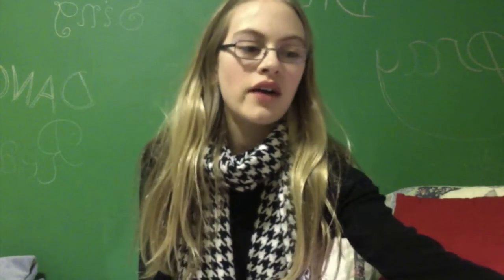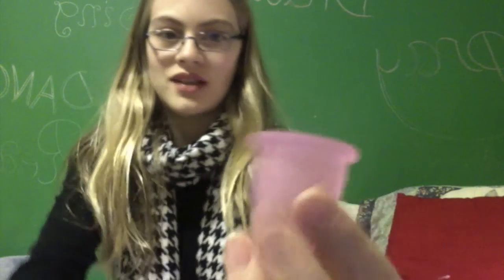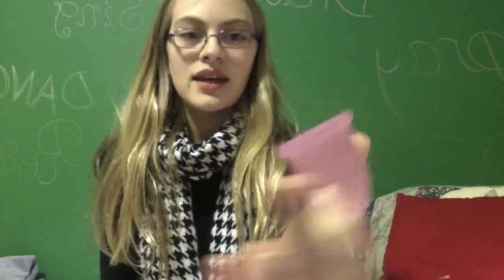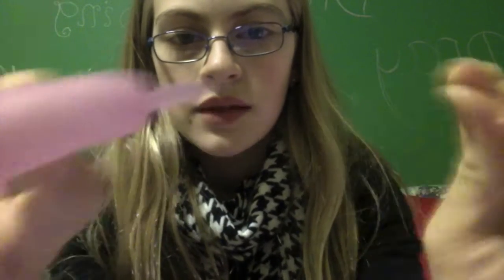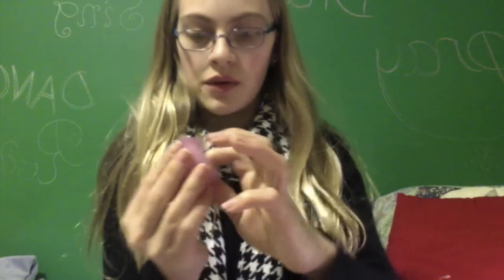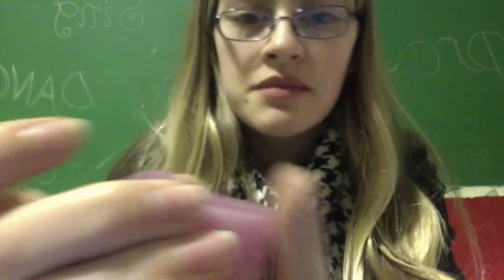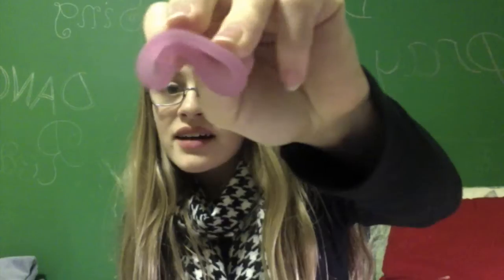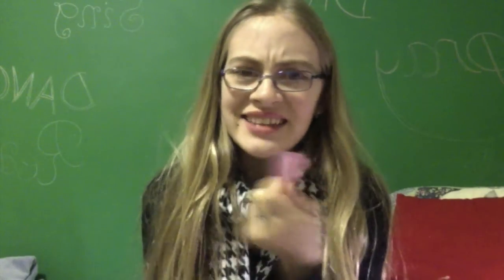Meluna menstrual cup review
My updated thoughts on the small soft Meluna menstrual cup.